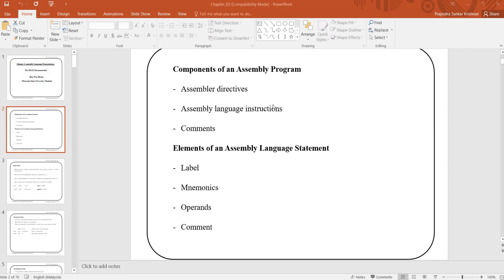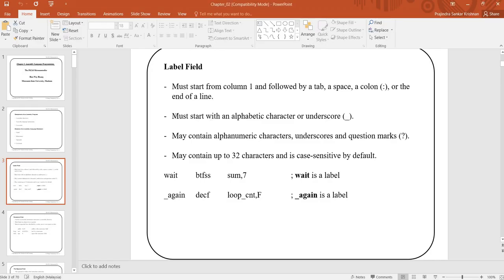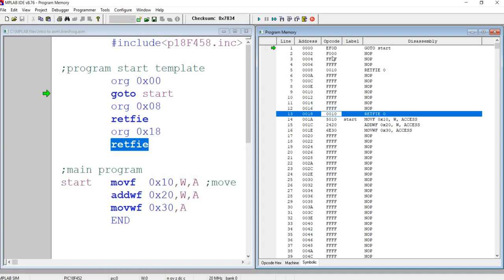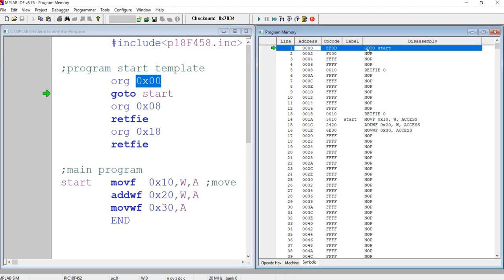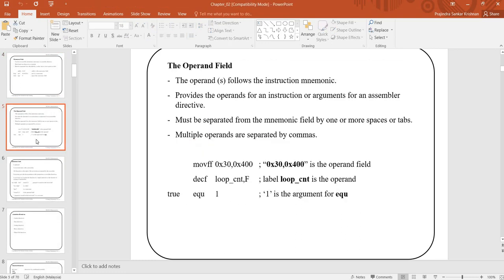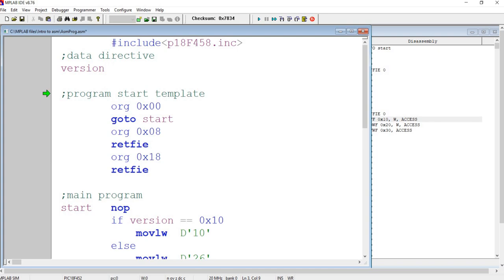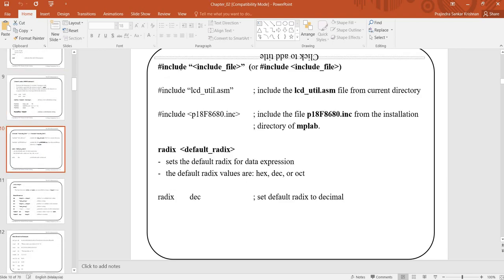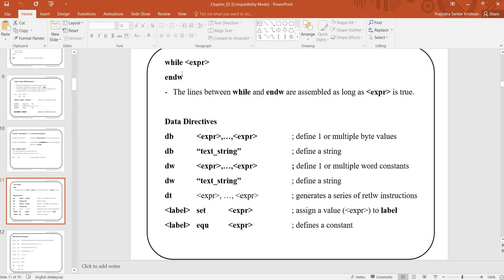Chapter 2 pt 3 assembly statement control directive